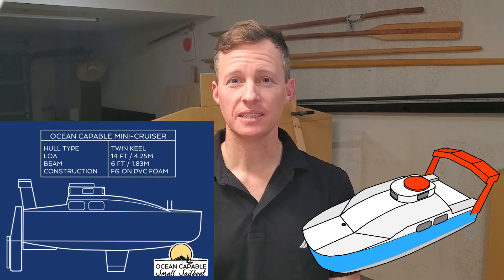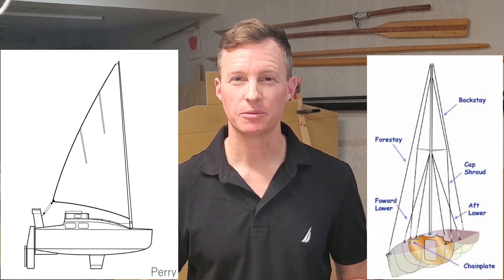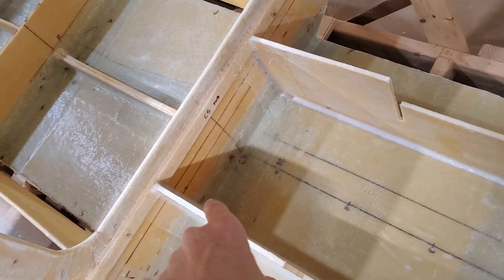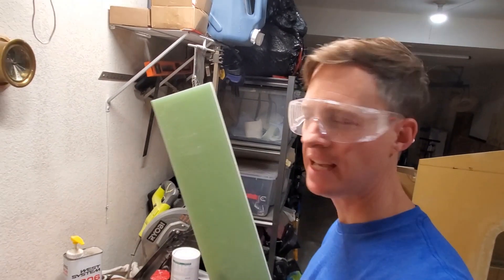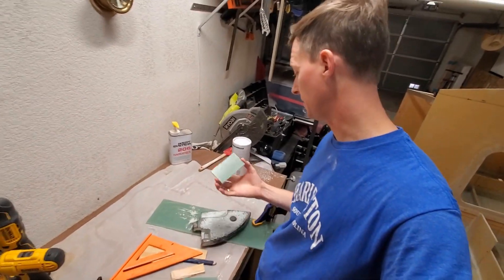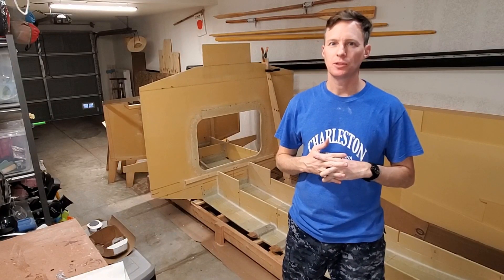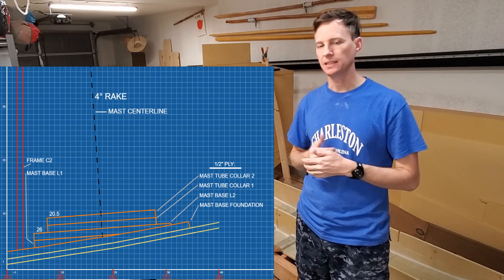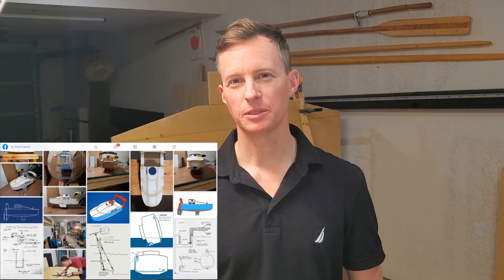OCSS-016 Building a Mast Step - Mini-Cruiser Sailboat Build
Join us on the Facebook group to discuss the project and view design drawings, general build, and behind-the-scenes photos

In this episode I finish the final few linear feet of fillets and 6” wide fiberglass mat on the 2 longitudinals that I attached in the last episode. I fabricate 2 backing plates for the rudder gudgeons out of G-10, a high-pressure fiberglass laminate material. This sheet of G-10 will also be used to replace the core where hardware and the keels will be bolted through it. I go over in detail how I decided to get the desired mast rake angle by installing a mast step that is tilted 4° down from level. To do this on a curved hull I created precise design drawings and scarf cut plywood to match these designs. I show the process of making the scarf cuts. I proceed to attach to the hull the assembly of plywood pieces which form the mast step.

Final footage is of Yann Quenet’s boat Baluchon sailing in Mauritius. Baluchon is a major inspiration for me taking on this project, as Yann has proven this type of pocket-cruiser can be sailed across oceans and around the world.